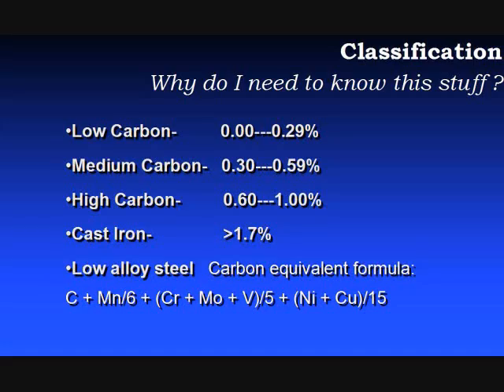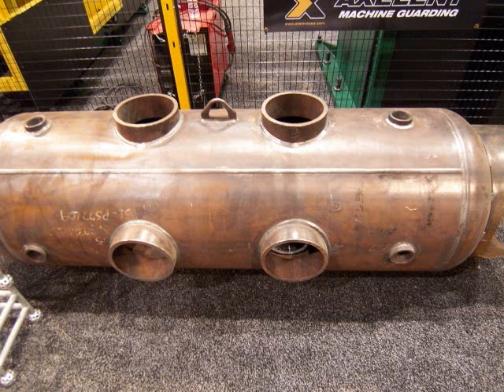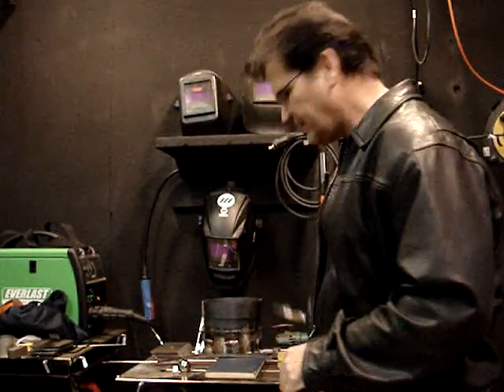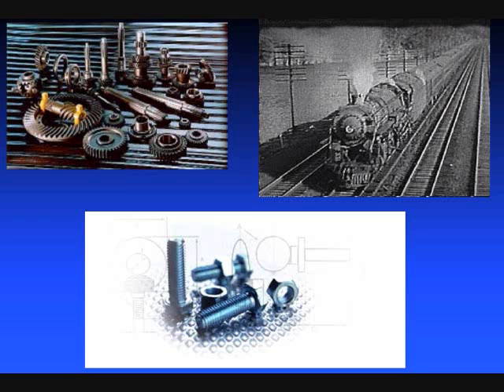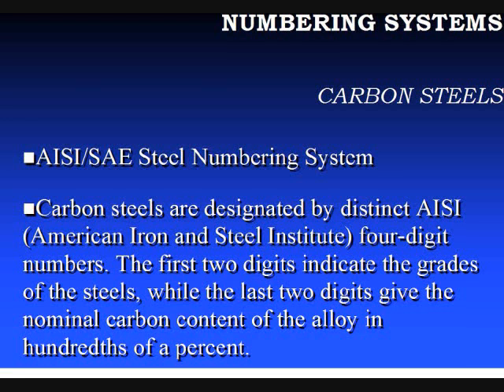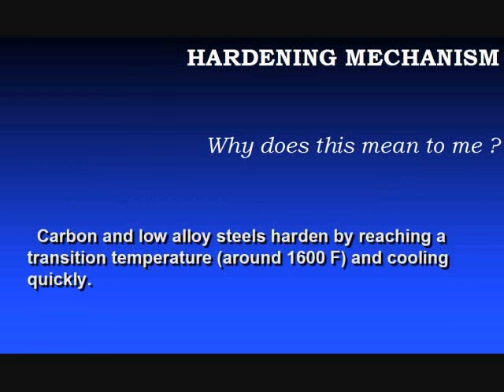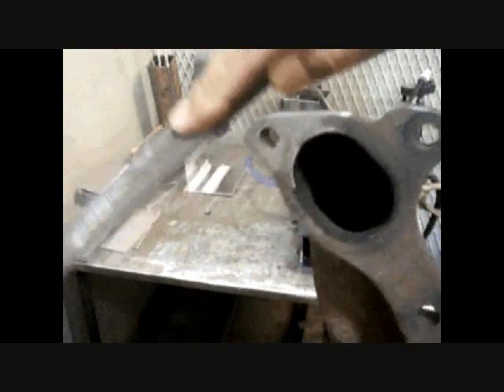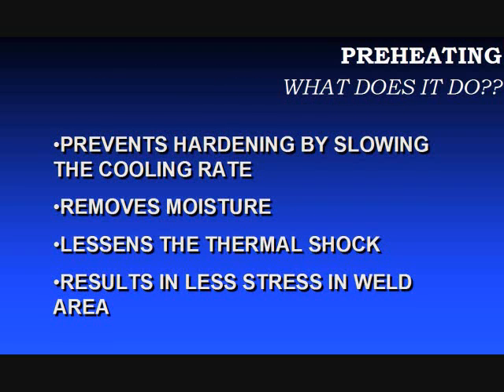Metals and How to Weld Them - Carbon and Low Alloy Steels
Metals and how to weld them...Properties of Metals
Carbon and low alloy steels is part 1, Coming next is properties of stainless steels, nickel alloys, aluminum, magnesium, titanium, cobalt, and copper alloys